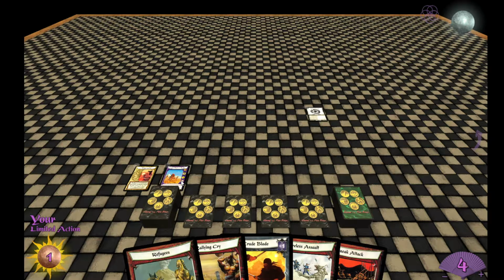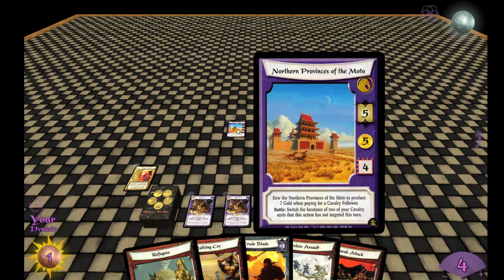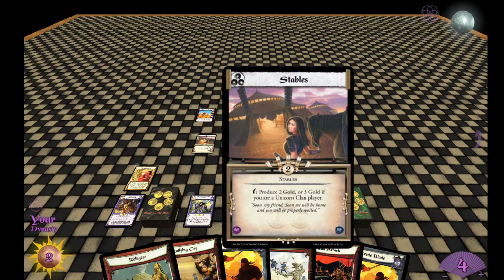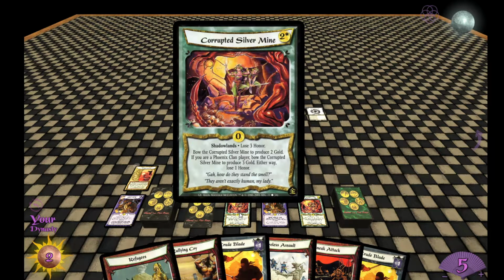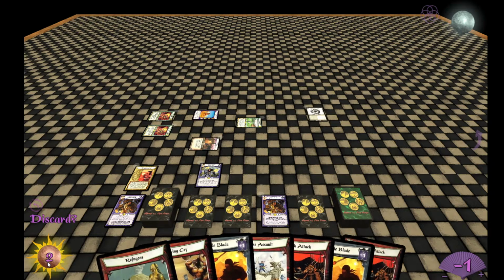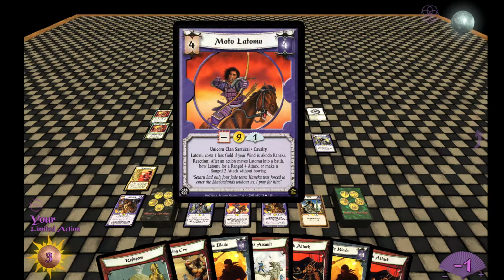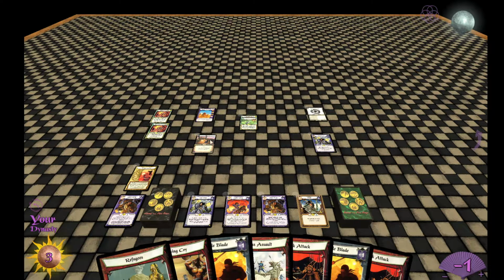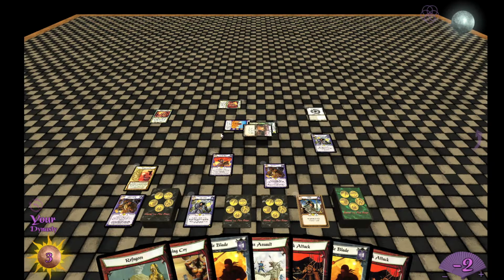Legend Of The Five Rings CCG: Gold Edition First Few Turns. Corrupted Unicorn Blitz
COPPA DISCLOSURE: This channel is not made for children. It is for individuals aged 16 and over. This channel is all about my reviewing of my interests in a casual fashion. I don't chase the dragon so to speak. This means I'm not going to cover things to chase clicks and views, I'm going to upload videos of things I'm interested in doing.